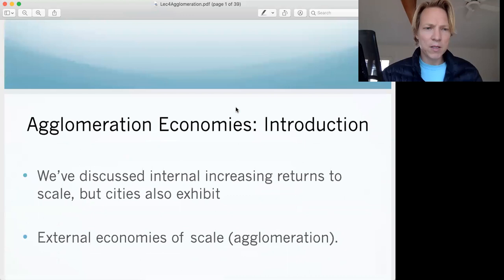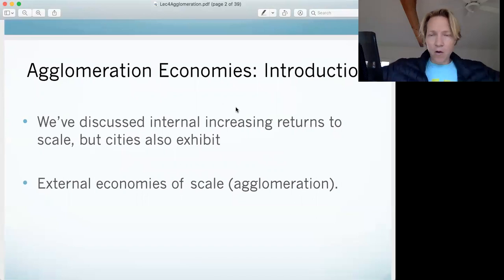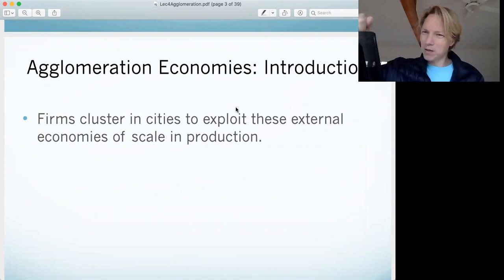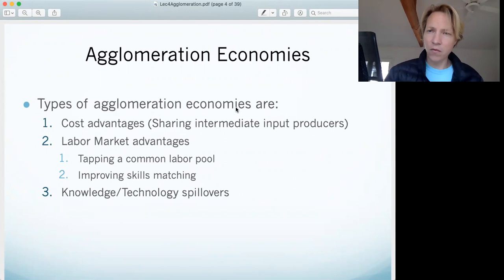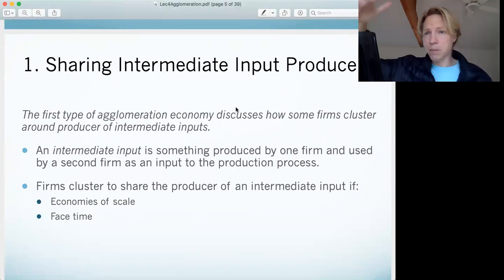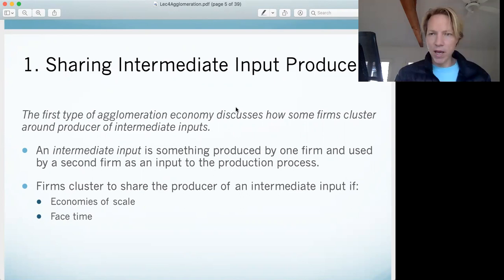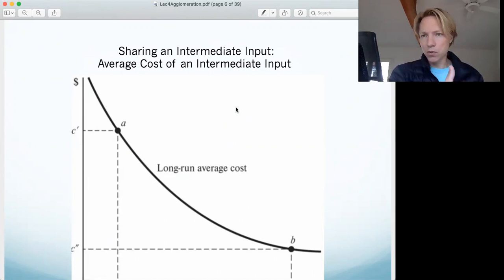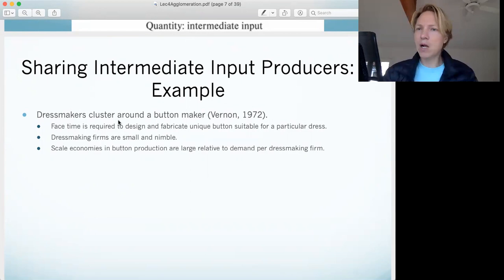Urban Economics: Agglomeration (Part 1)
Part 1 of the "Agglomeration" lecture of my Urban Economics class taught in Summer 2021 at Loyola Marymount University.